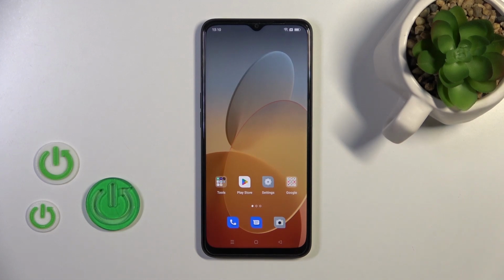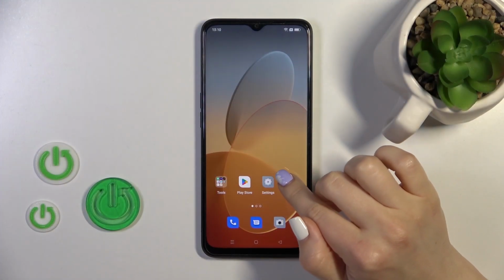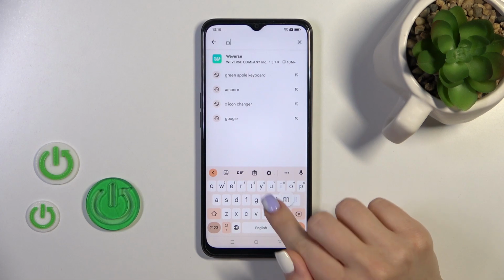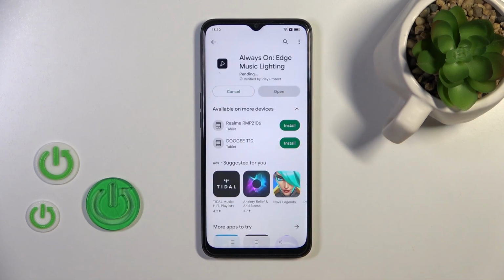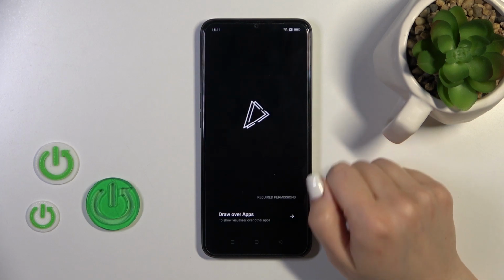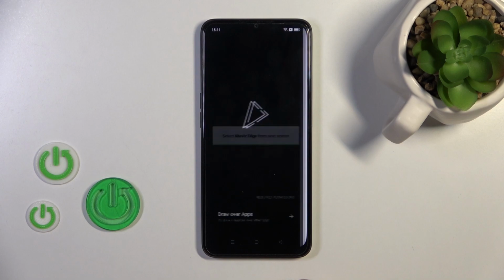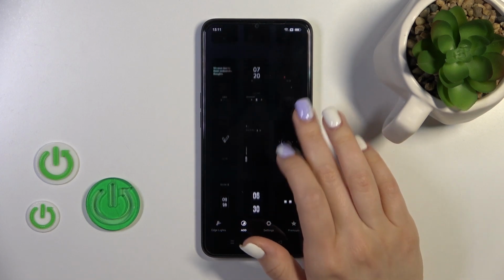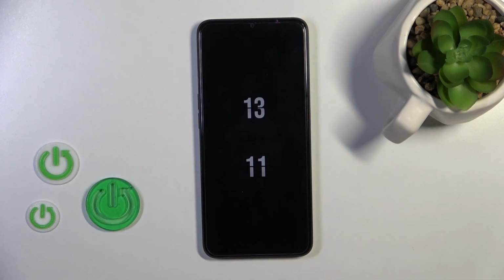How to Set Up the Always On Display Feature via Muviz Edge App on OPPO A77s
Unlock the full potential of your OPPO A77s with this YouTube video on enabling the always-on display feature using the Muviz Edge app. Experience the convenience of having important information at a glance, even when your phone is in standby mode. Learn how to customize the display settings, choose your preferred clock style, and display useful notifications on your screen. Elevate your smartphone experience with the always-on display feature on your OPPO A77s. Watch the video now and discover the possibilities with Muviz Edge!

How to enable the AOD option on OPPO A77s? How to activate the Always On Display on OPPO A77s? How to use the Muviz Edge app to turn on the Always On Display feature on OPPO A77s?